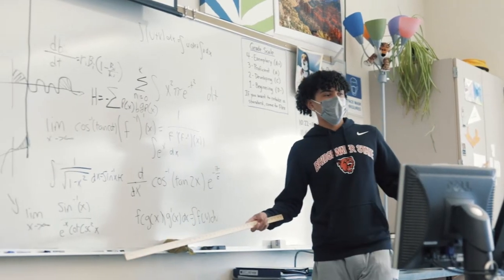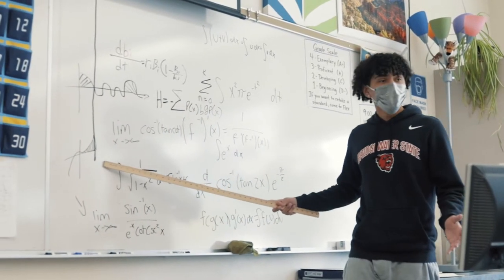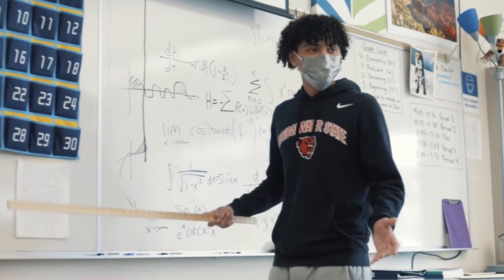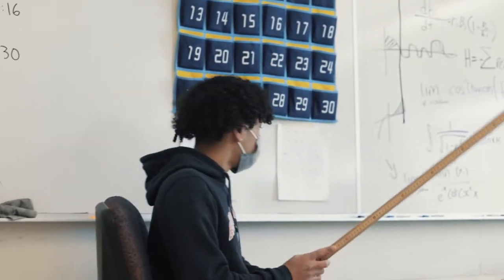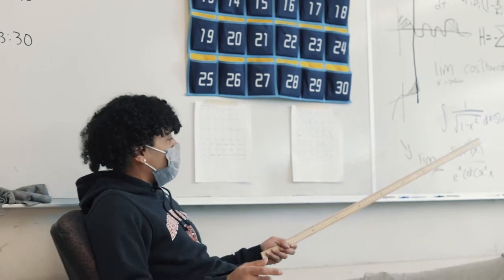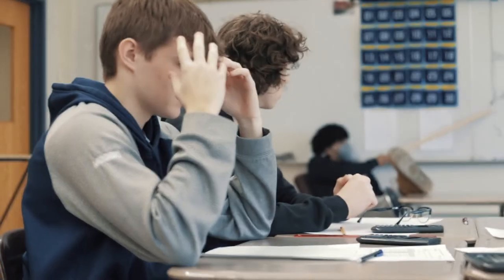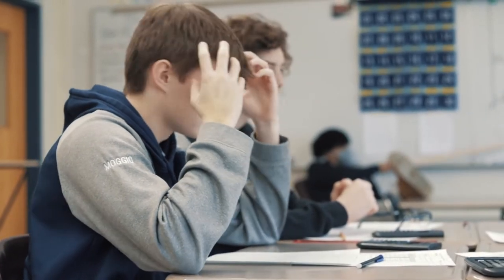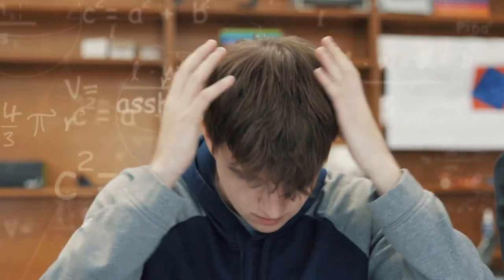Cold Open | Embedded Honors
well actually you gotta find the derivvtve of x and ioafhgilsudhfgluisdahfg 🤓🤓🤓🤓🤓🤓🤓🤓🤓🤓🤓🤓🤓🤓🤓🤓